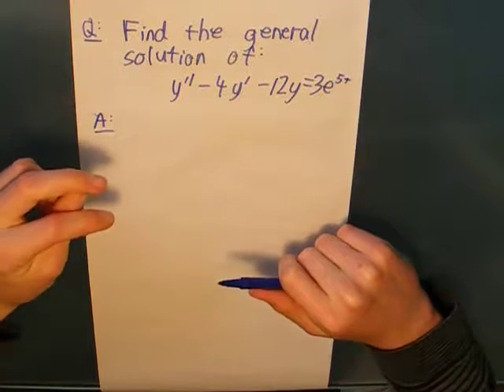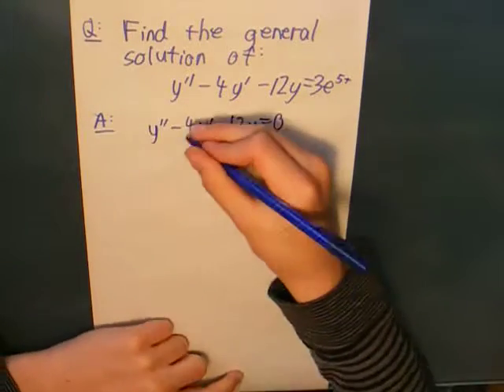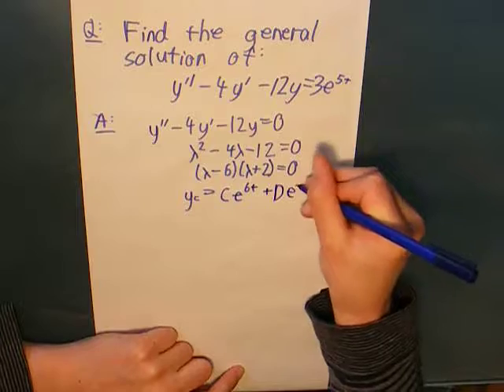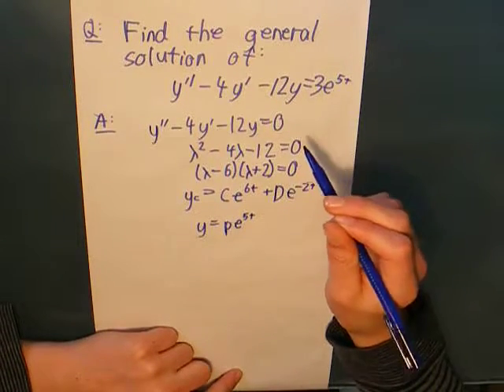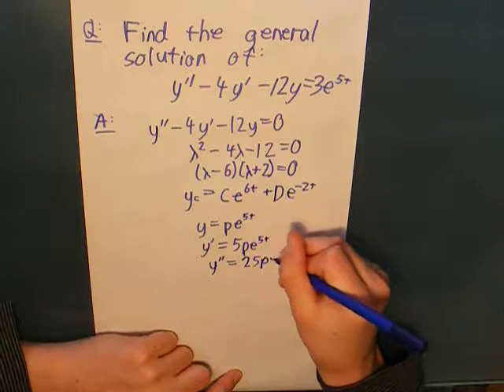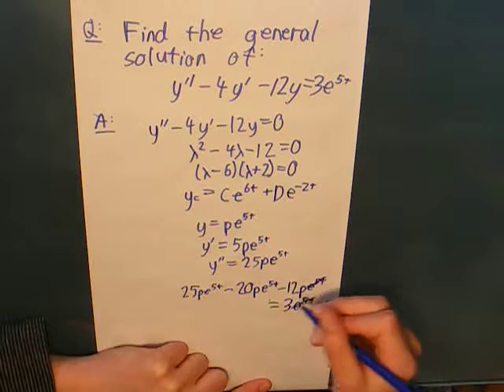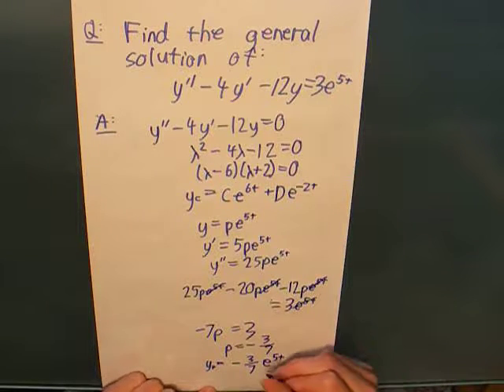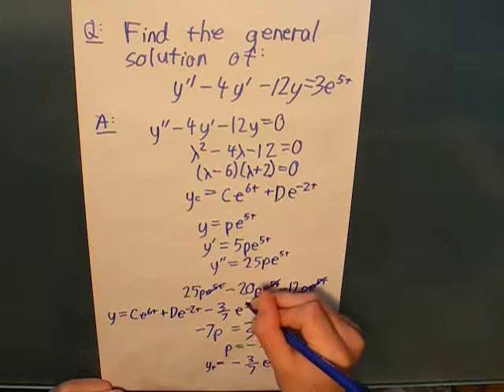2nd order inhomogeneous differential equations (part 1)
This is a worked example on how to solve an inhomogeneous 2nd order differential equation